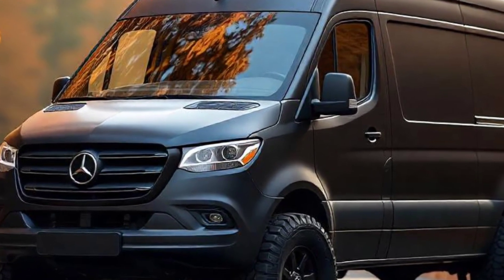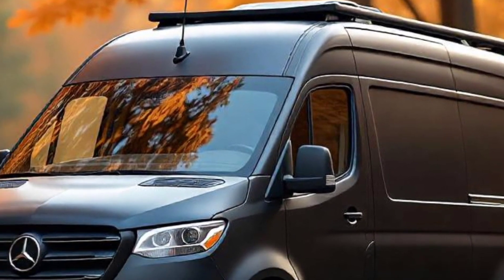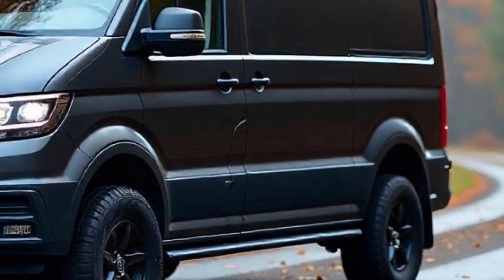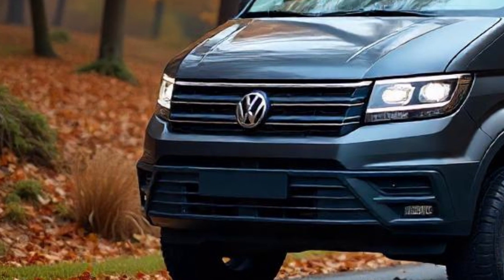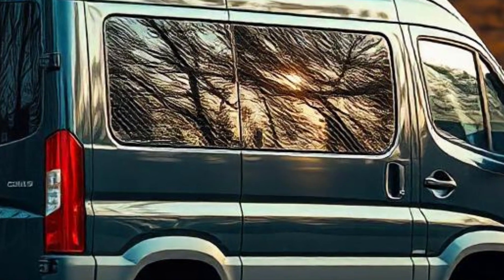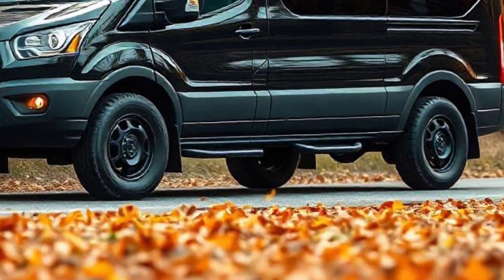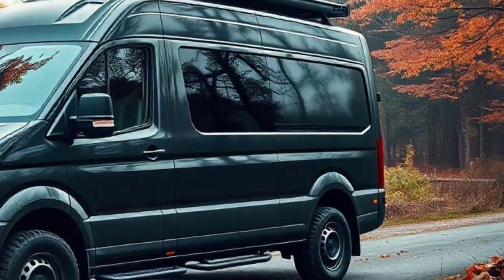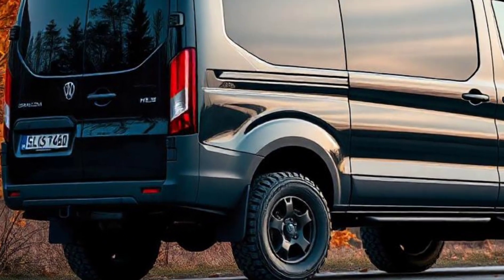2025 Ducia Sandman Campervan Review: Features, Specs, Price & Everything You Need to Know!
Get ready for an in-depth look at the anticipated 2025 Ducia Sandman campervan, a game-changer for outdoor enthusiasts and road trip lovers alike. In this video, we explore everything you need to know about the Sandman, including its powerful hybrid powertrain, off-road capabilities, innovative design, spacious interior, high-tech features, and expected price range. Whether you’re a seasoned camper or a first-time van owner, the Sandman promises to take your adventures to the next level. Join us as we break down all the essential details on the Ducia Sandman 2025.